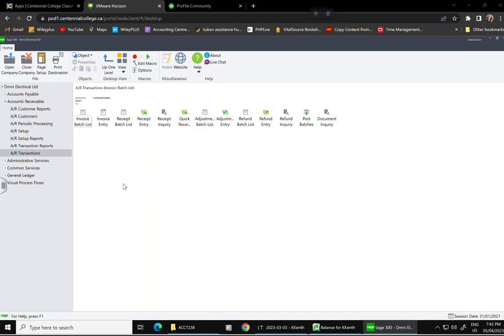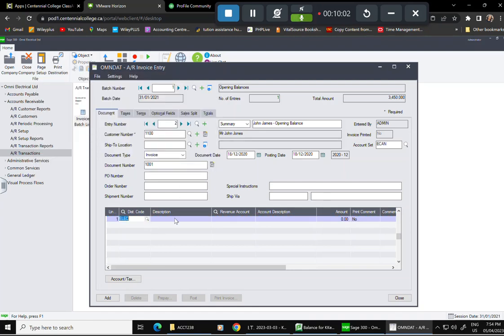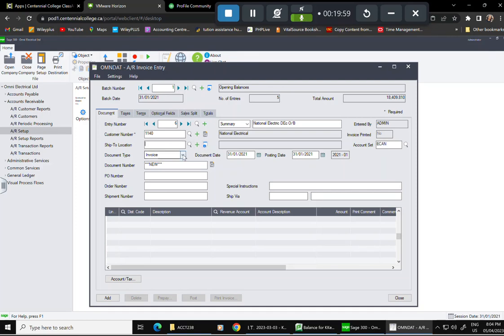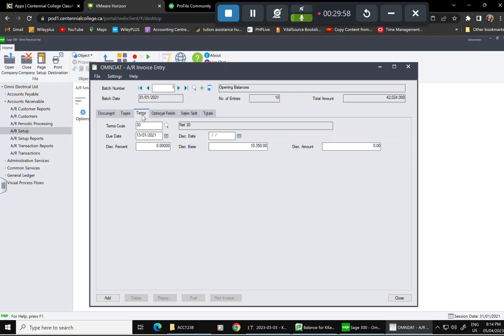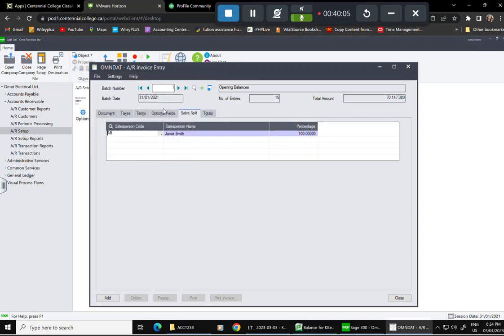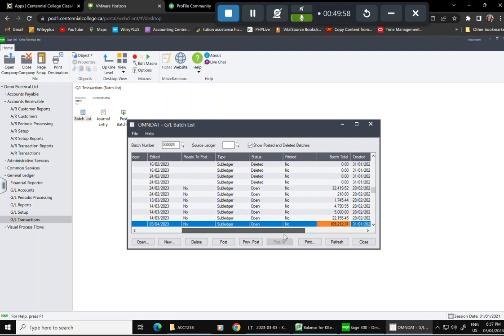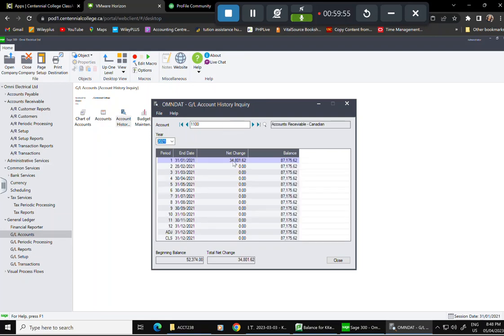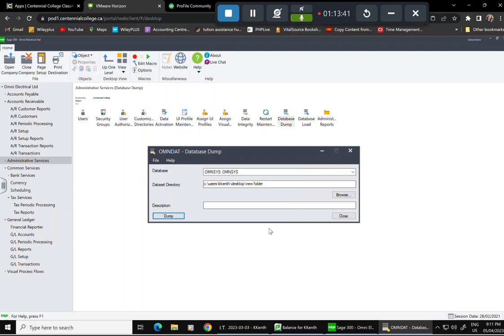Lesson #18 Part #1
Sage 300